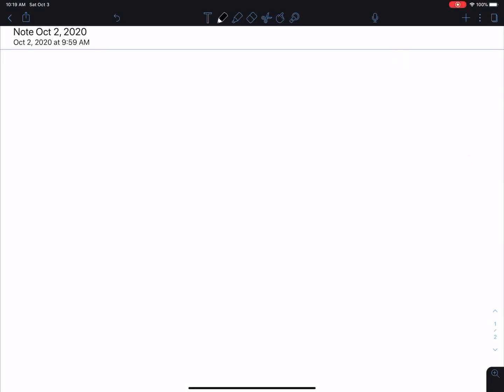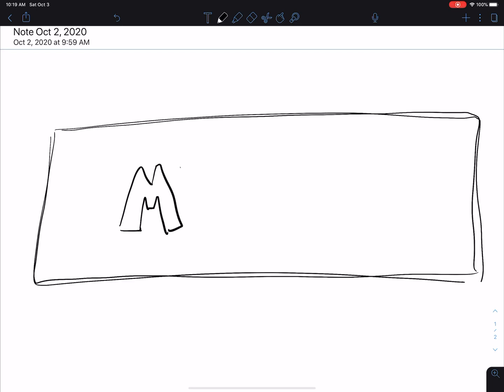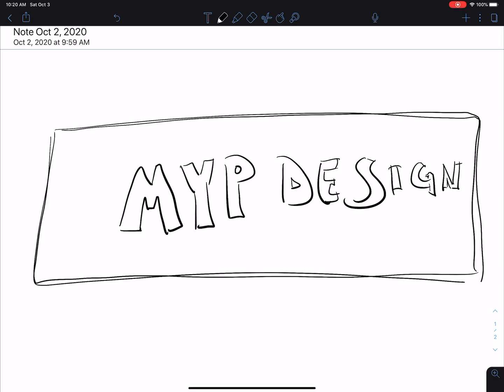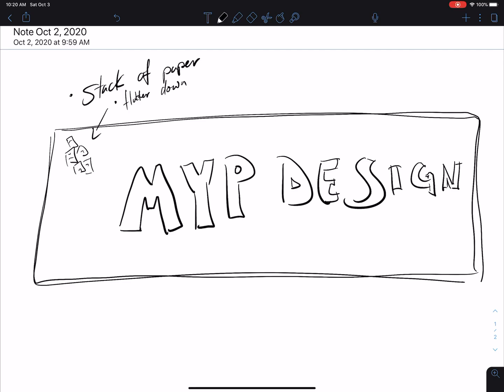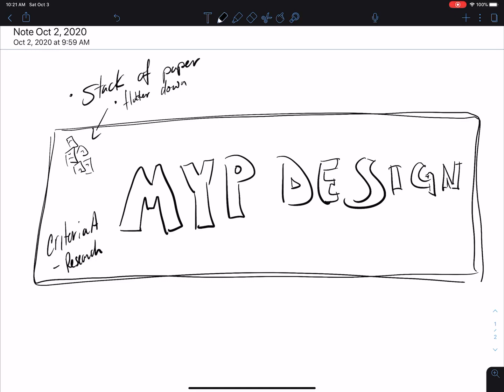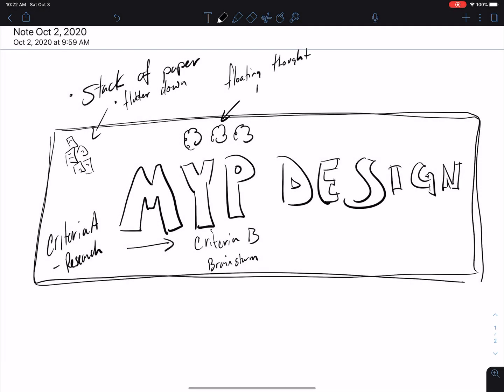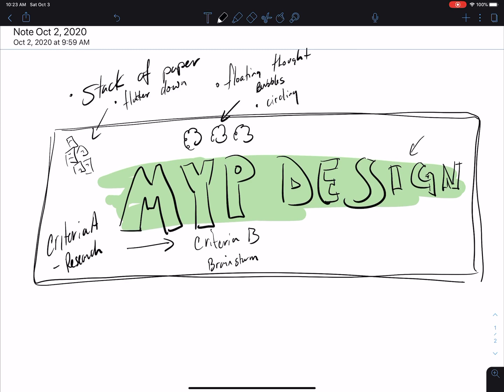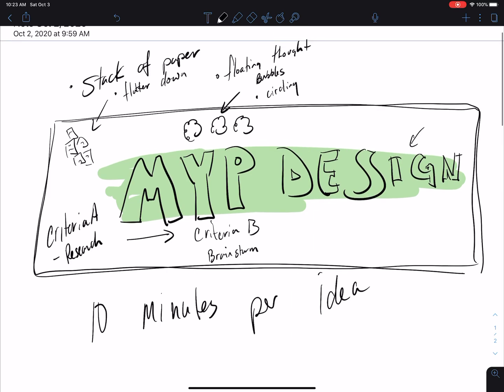MYP Design 2020: Graphic Design - MYP Design Banner; Slides 15 - 18